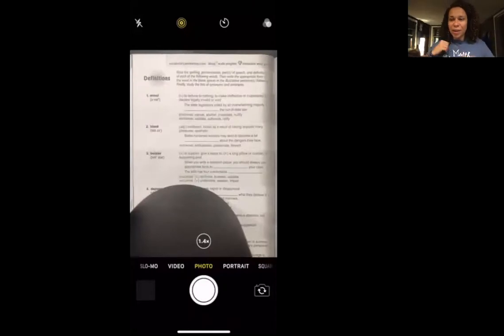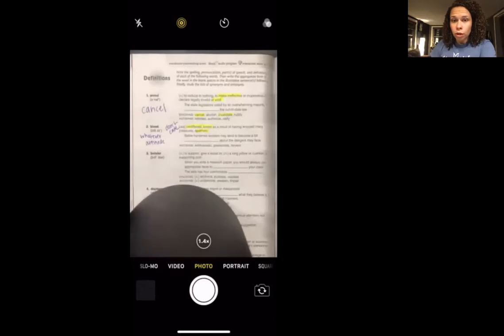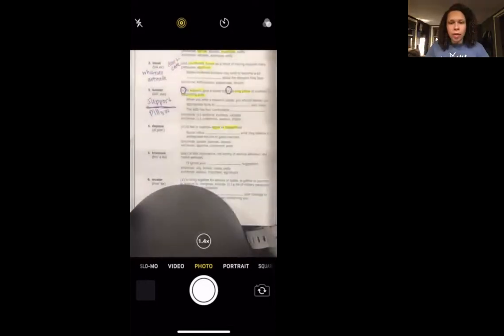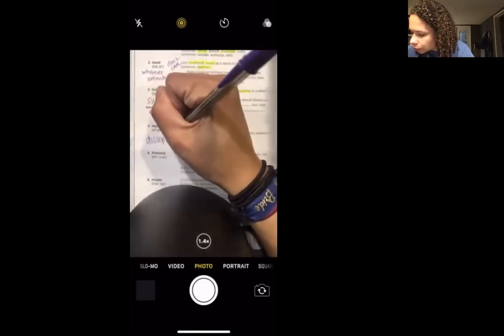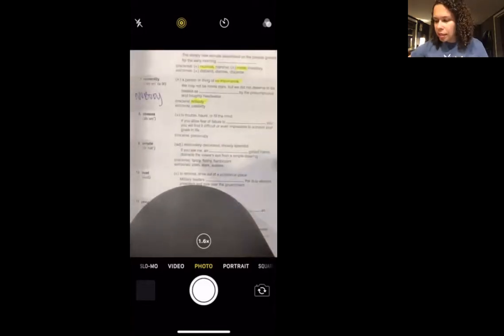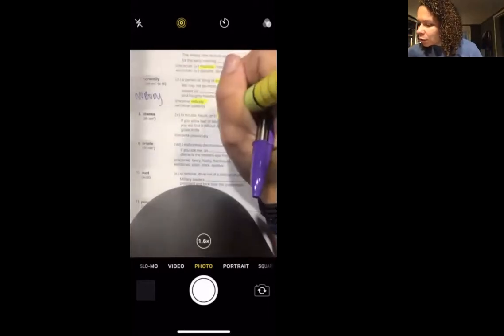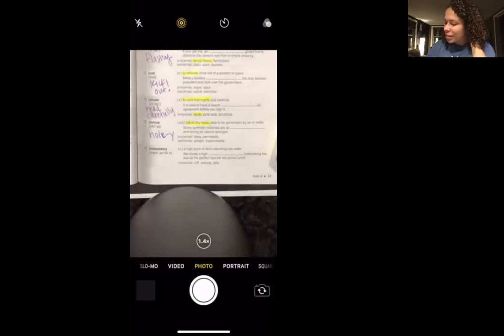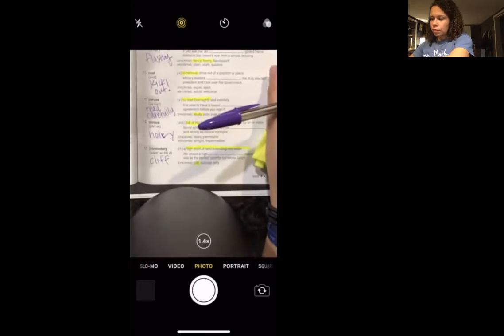Level C Unit 4 Intro